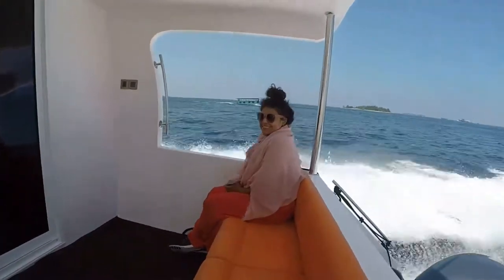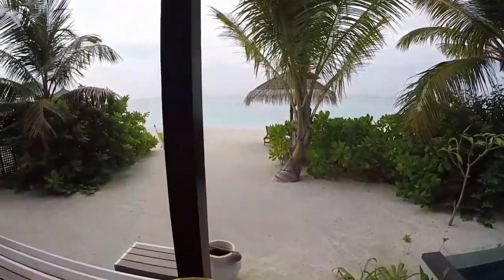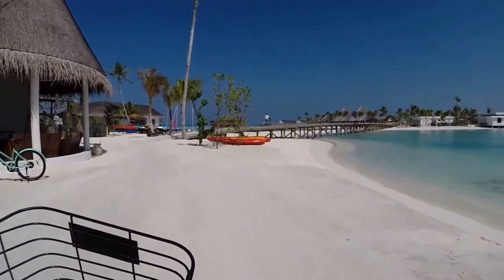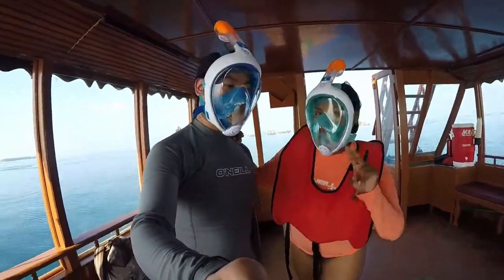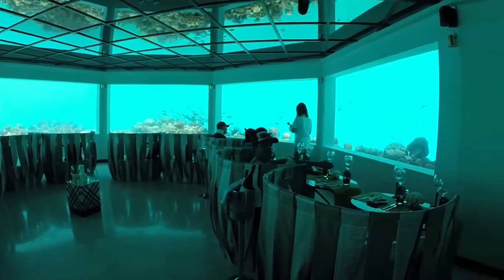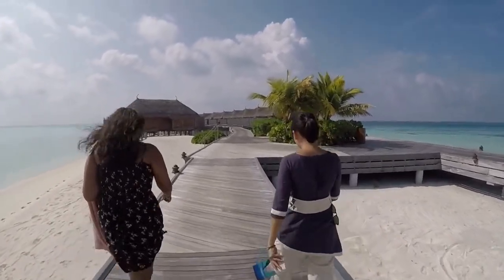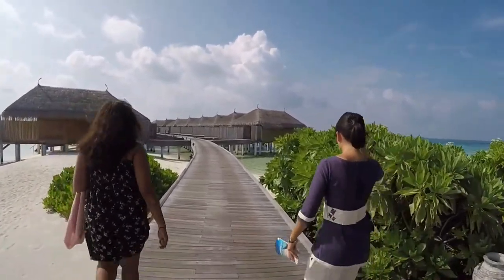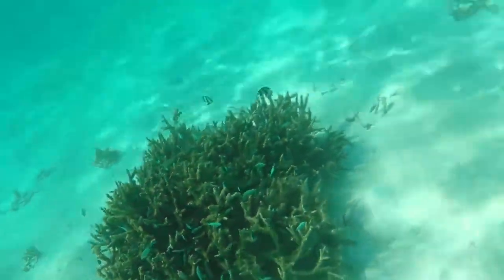Maldives Vlog| Honeymoon| Mayela Perez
Hope you enjoy our honeymoon vlog in Maldives!